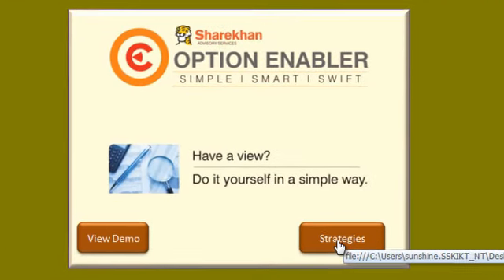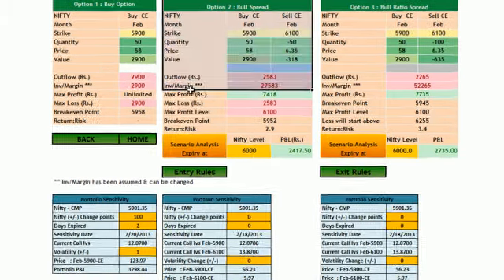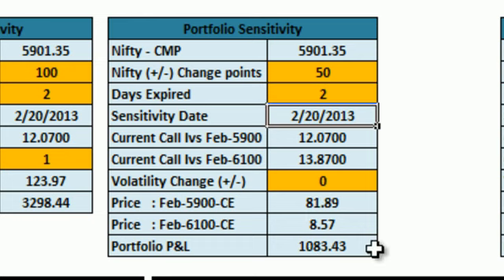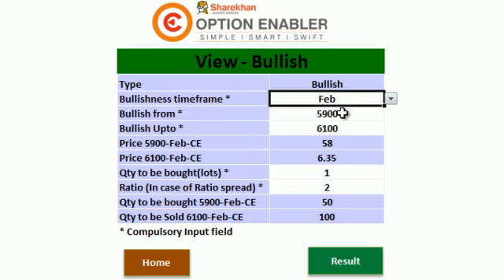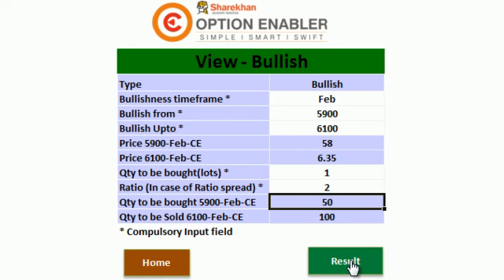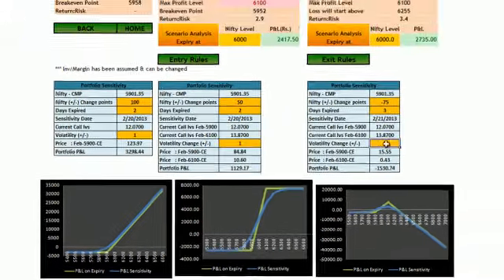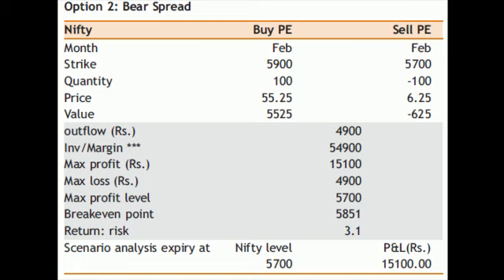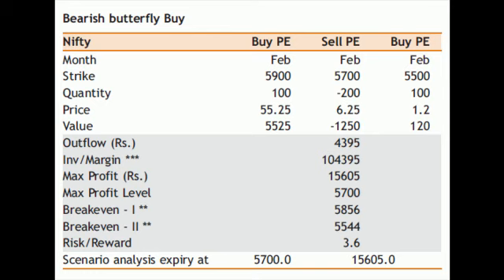Sharekhan Presents Option Eye